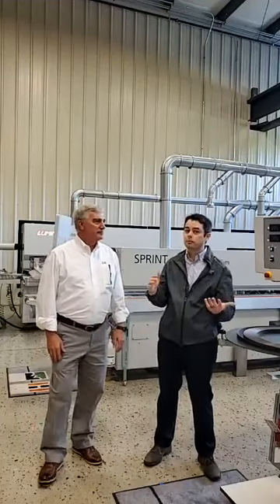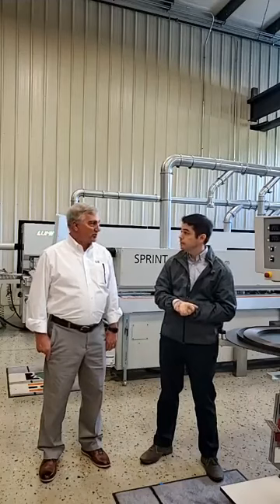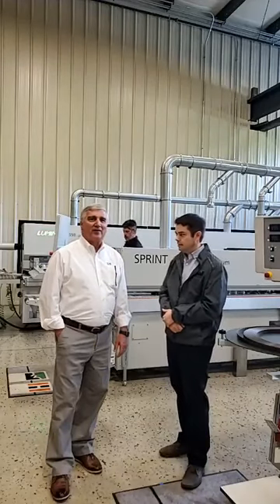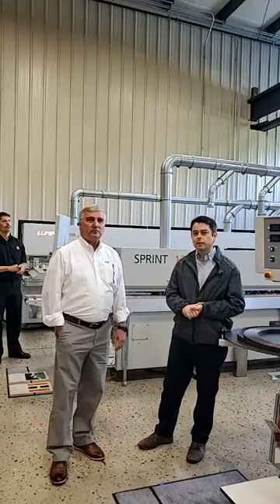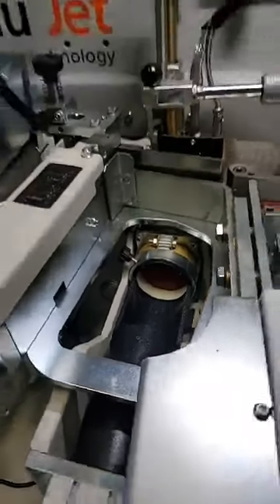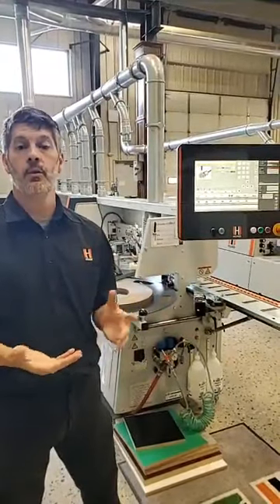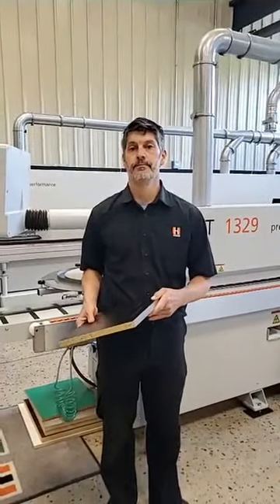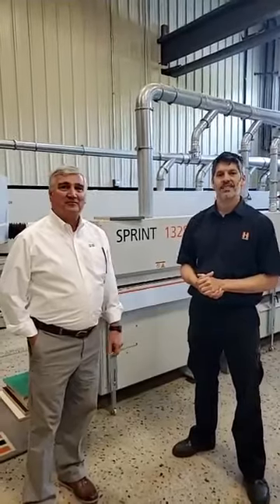Weinig Holz Her USA was live 2 PUR Glue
Holz-Her USA discuss the PUR Glue methods on a HolzHer Edge Bander